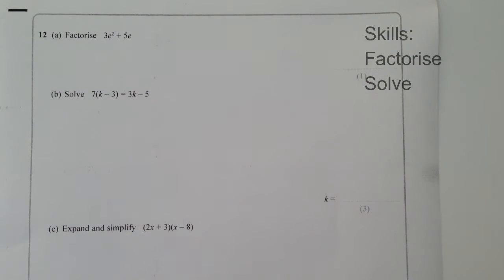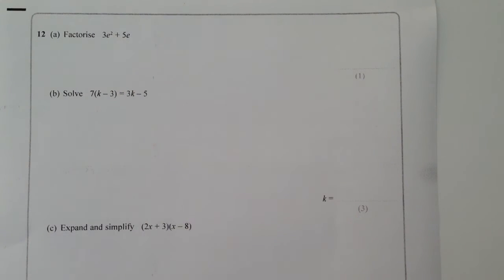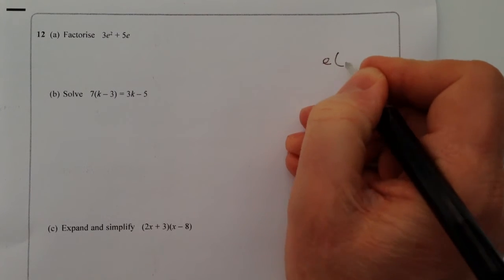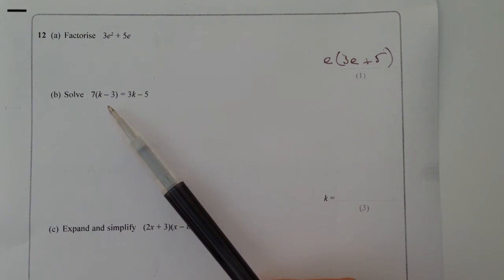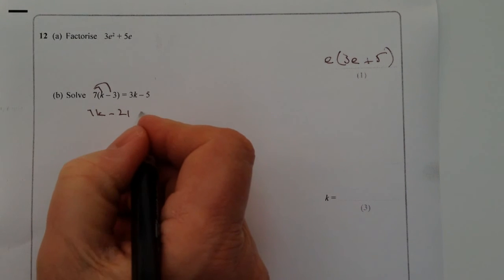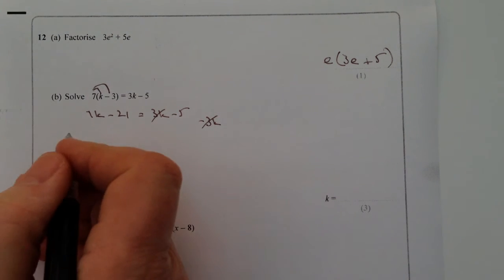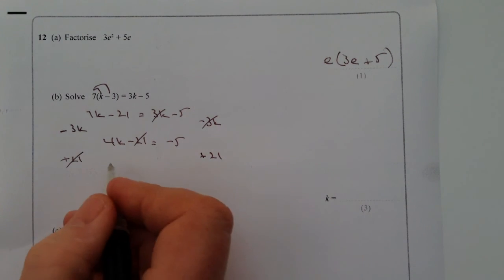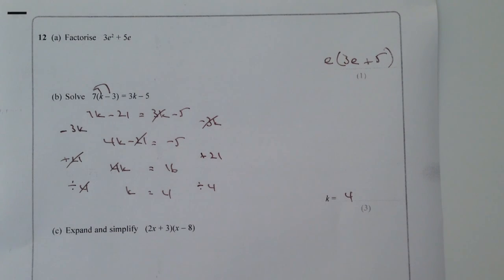How to factorise and solve a linear equation - exam question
This video is all about how to factorise and solve a couple of example equations. They have been added to the playlists on GCSE maths and how to factorise an algebra equation.

The two questions are from the Edexcel maths higher paper 2014:

Factorise 3e^2 + 5e
Solve 7(k – 3) = 3k – 5      .